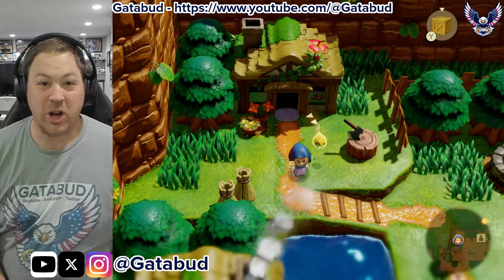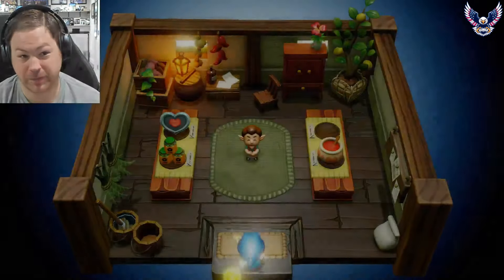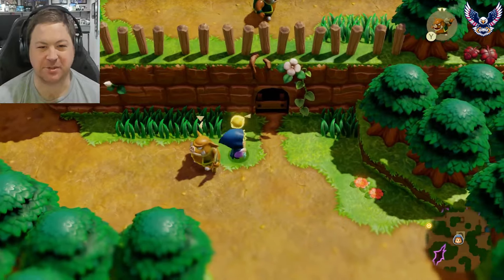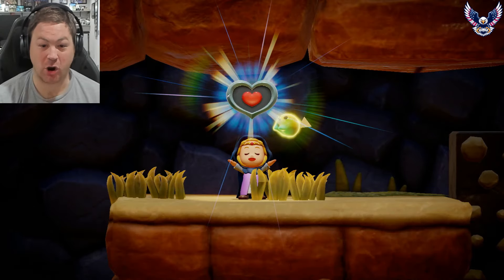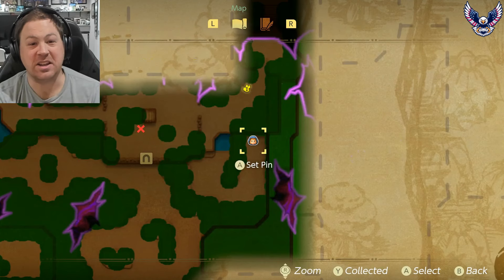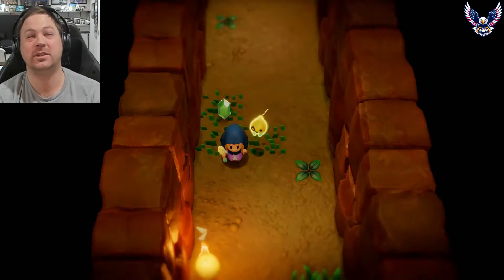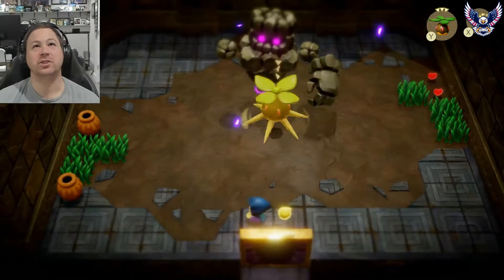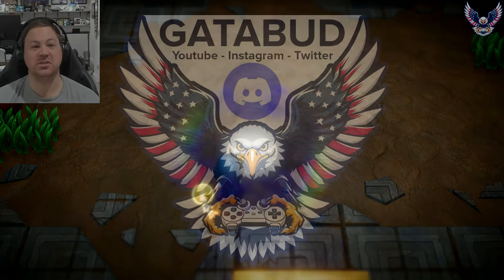Don't miss these things before the first dungeon in Zelda Echoes of Wisdom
Welcome to The Legend of Zelda: Echoes Of Wisdom on Gatabud.

This is everything you need to do before the first dungeon.

0:00 Intro
0:13 Heart Piece 1
0:33 Heart Piece 2
1:09 Heart Piece 3
2:05 Trampoline Echo
2:19 Heart Piece 4
3:42 Fairy Bottle 1
5:01 Peahat Echo
6:18 Closing
6:42 Bonus Coverage: Boss 1

I am a career software engineer, and series expert on Zelda.

I'm on twitter and Instagram @gatabud